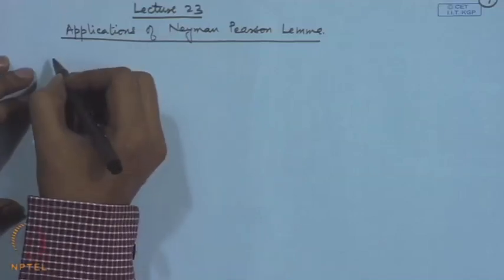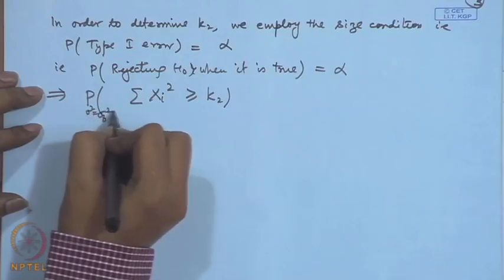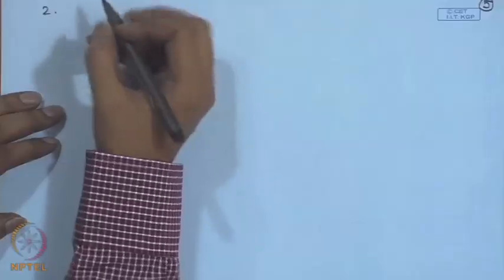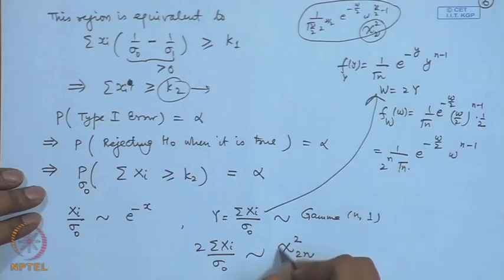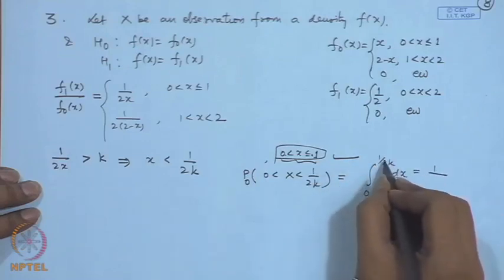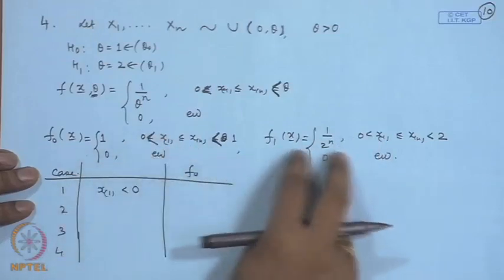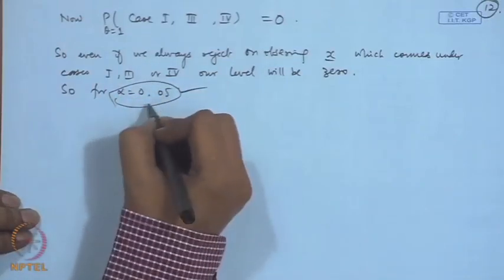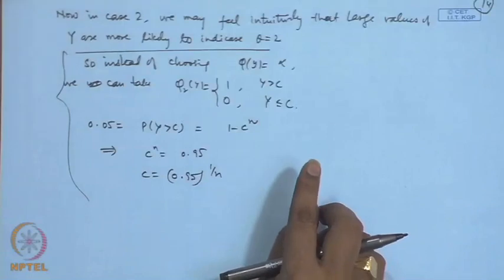Mod-23 Lec-23 Applications of NP lemma